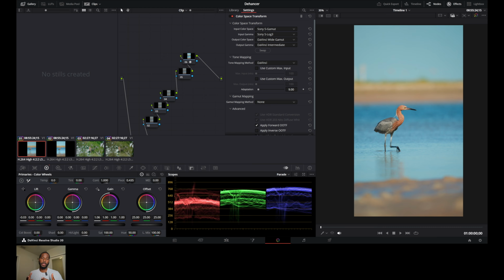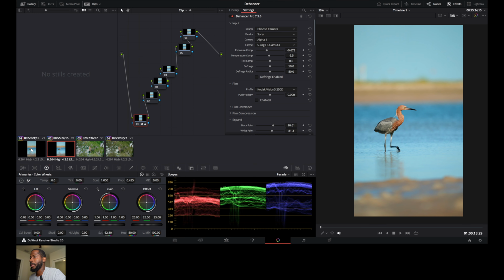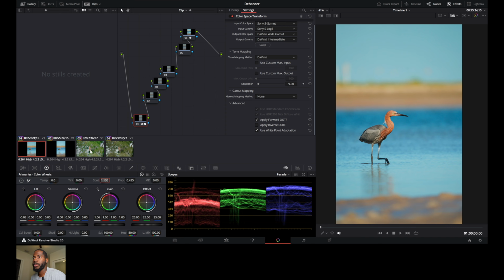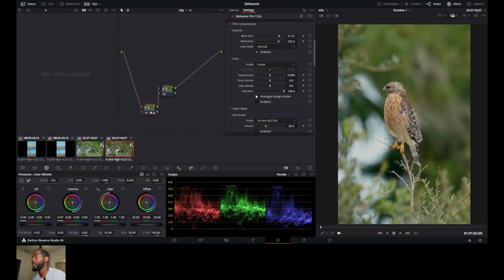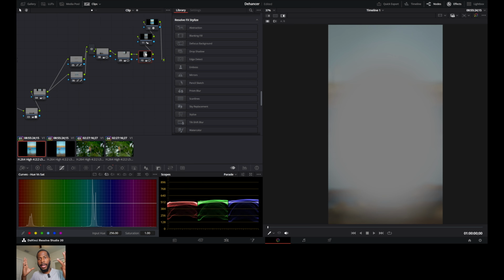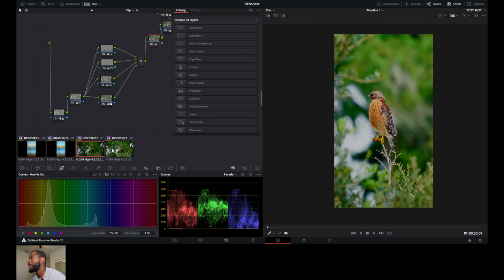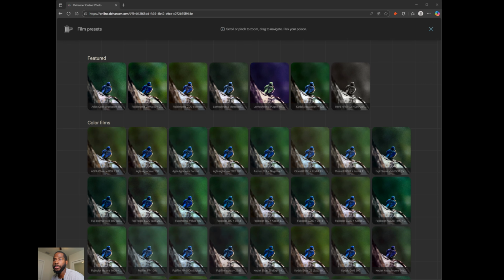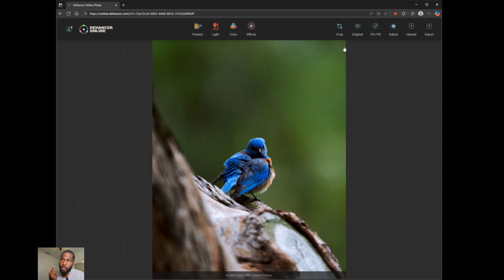Can Dehancer Pro REALLY Make Your Bird Videos Look STUNNING?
Elevate your wildlife video/photos with these simple video editing techniques! This video covers essential steps for enhancing colors and details. Learn the power of color grading in Davinci Resolve with Dehancer Pro and improve your wildlife photography today!

Footage shot with the Sony A1 + 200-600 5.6, SLOG 3